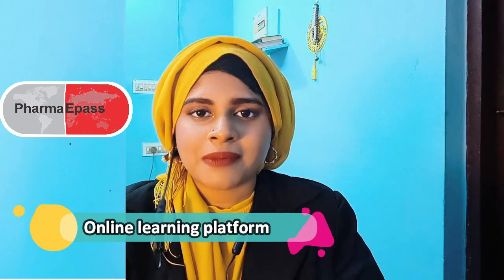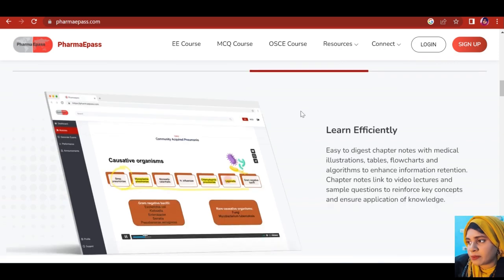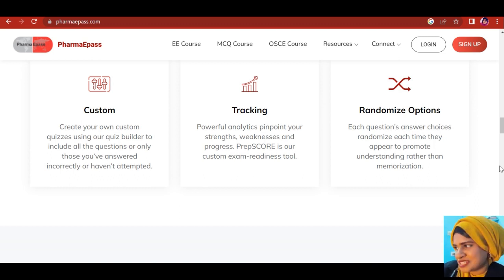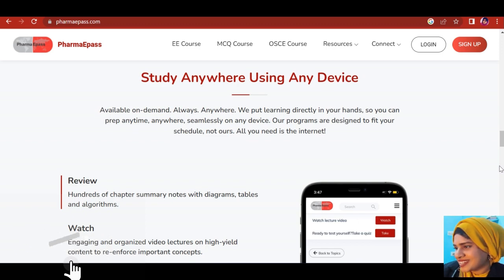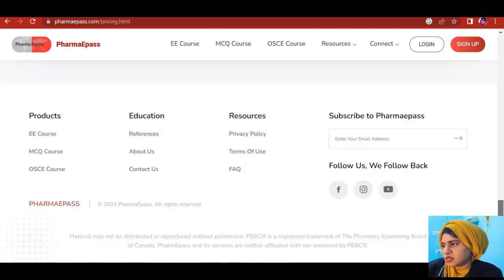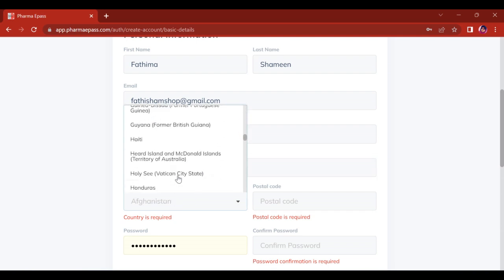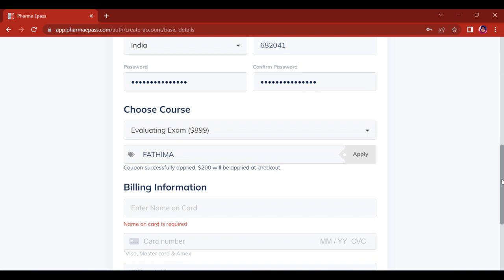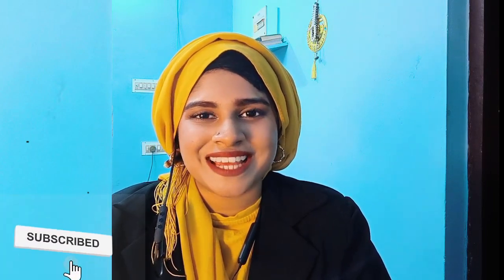How to qualify for the PEBC exams? /Pharmaepass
PEBC Exam pass rates for International students are in the range of 50-56%. Pharmaepass - an online learning platform that will help you to streamline your preparation for PEBC Exams.

Other videos related to PEBC Exams

S T A Y  U P -  T O - D A T E
LinkedIn Newsletter: Rx Insights by Fathima Shameen